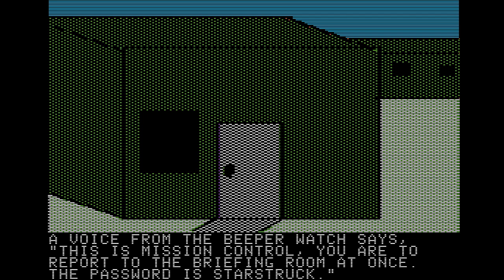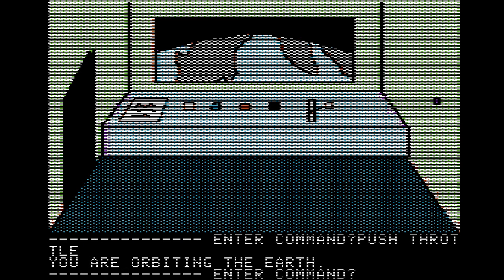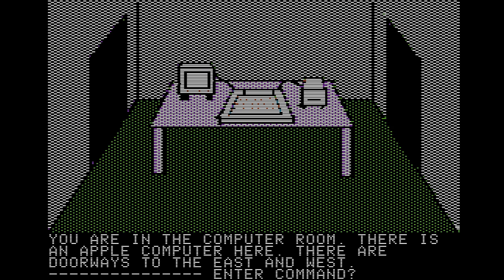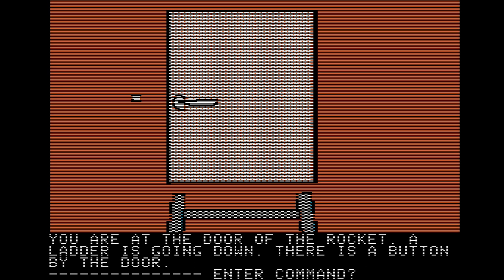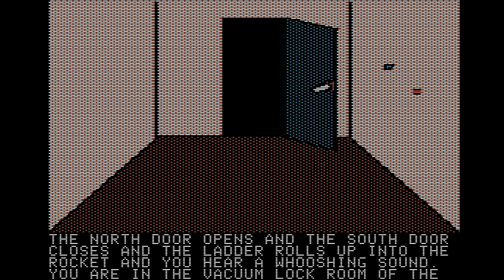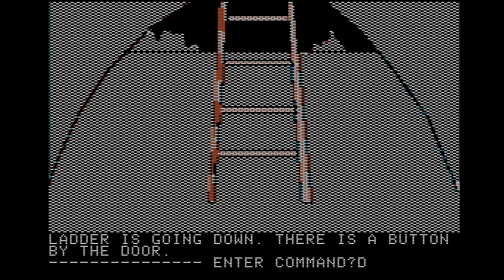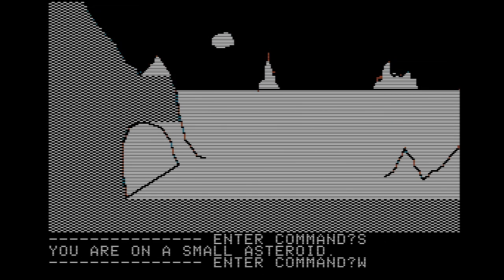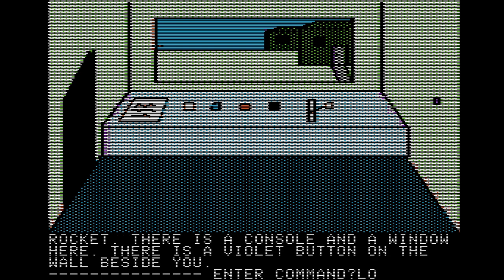Mission Asteroid fails as an introductory adventure game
In this we examine the narrative elements and structure of Hi-Res Adventures #0 from Roberta and Ken Williams.

Michael Coorlim is a science fiction author and game developer.